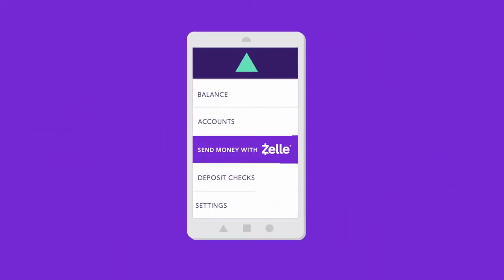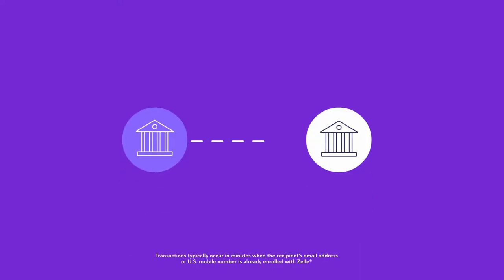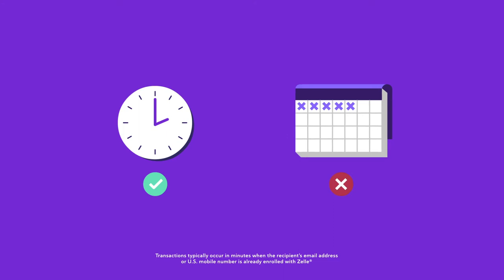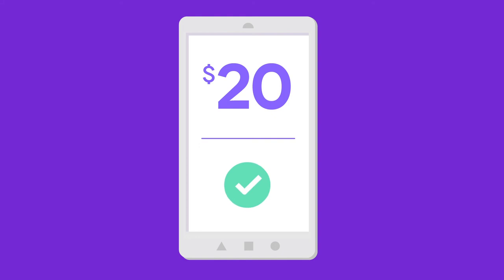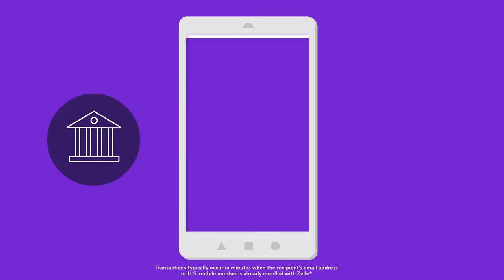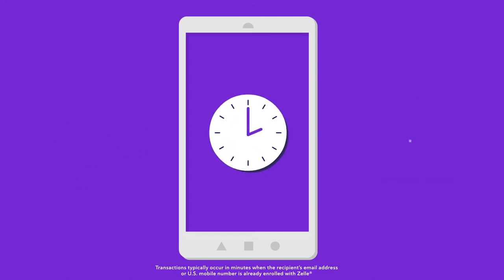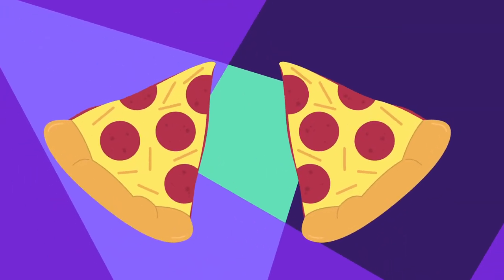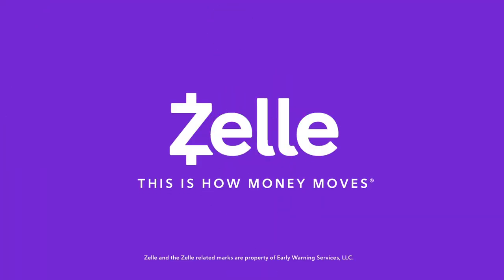Zelle - How It Works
Zelle is an easy way to send and receive money with friends and family – you know, people you trust – at different banks, for all sorts of things.